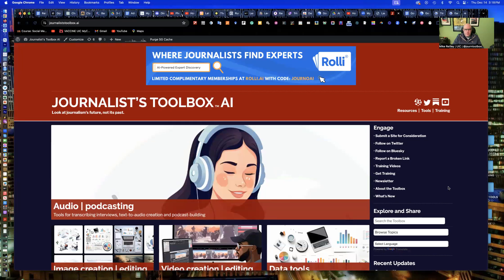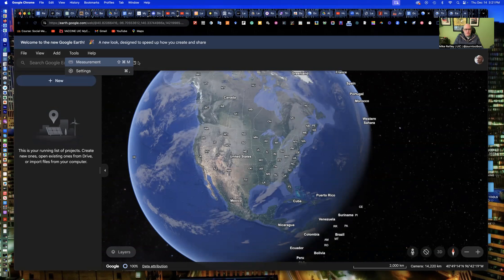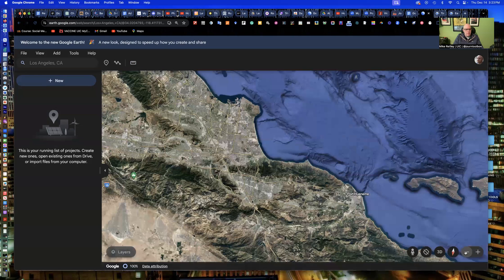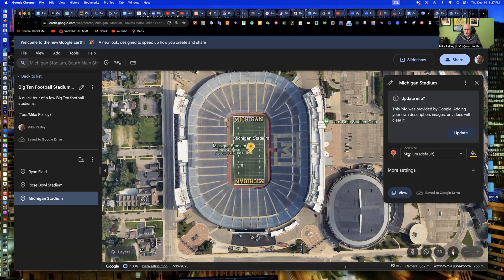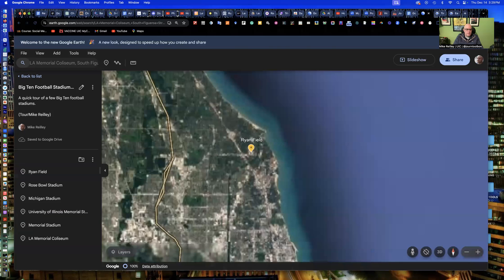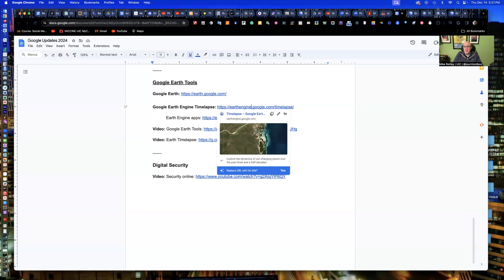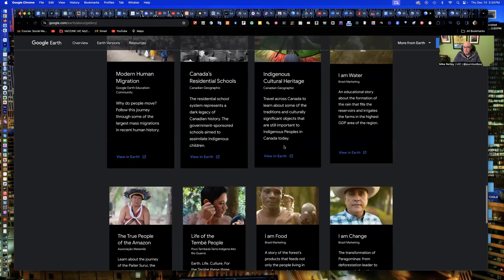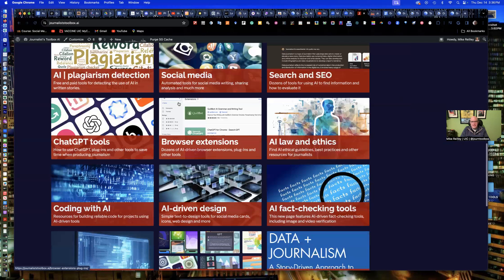Journalist's Toolbox: Google Earth Updates (2023)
In this video, Mike Reilley shows some of the slight changes to Earth.Google.com and also how to build a tour project in Earth. Before starting, open this document